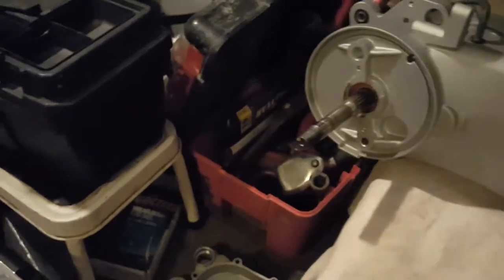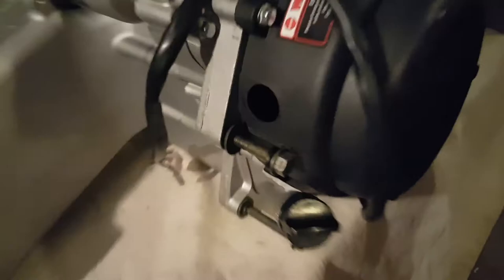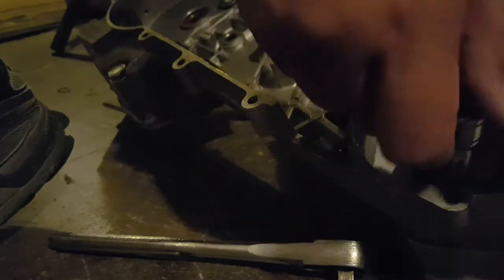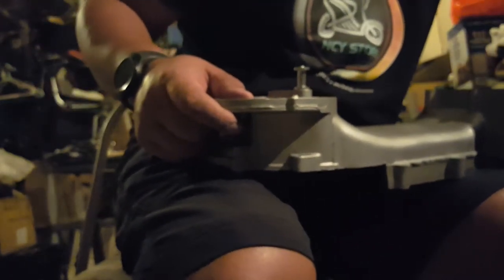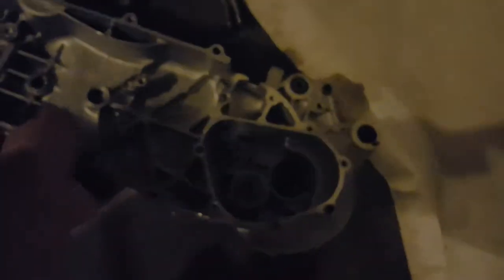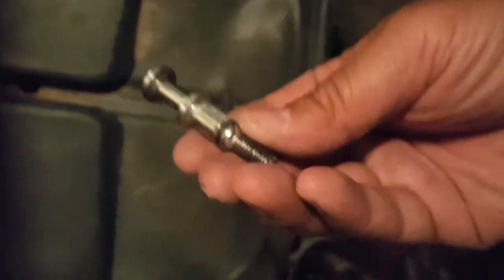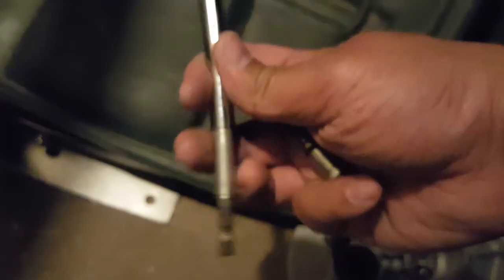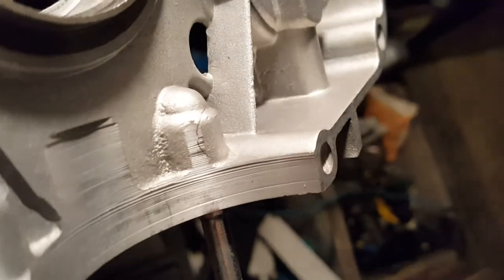How to remove GY6 Brake Shoe Anchor Pin 157QMJ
Parts Used:
• Brake Shoe Anchor Pin
• CVT Cover (longcase)

Add-on (optional):
• Heavy Duty Cable Zip Ties 12 Inch (optional)

Tools Used:
• 8mm Hex Socket
• 7mm, 8mm, 10mm, 12mm Sockets w/4" ext. Wrench
• 5/16", 9mm Open and Adj. Wrench
• 5/8" Spark Plug Socket